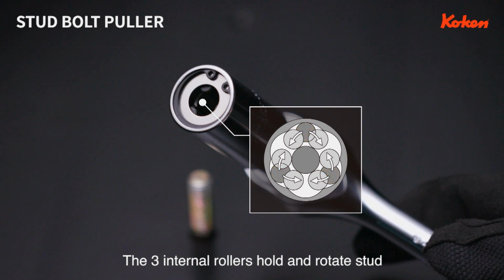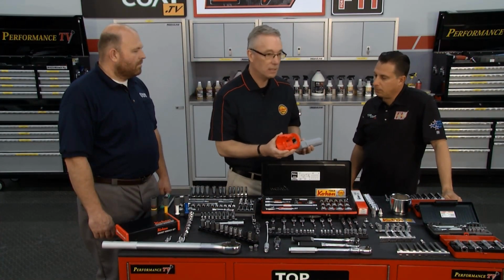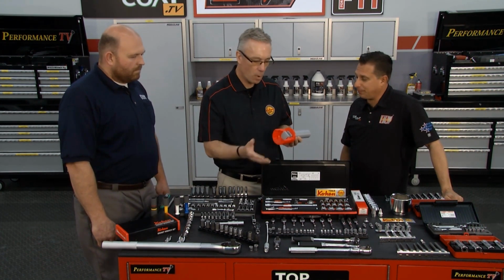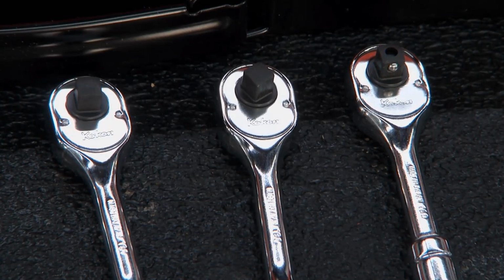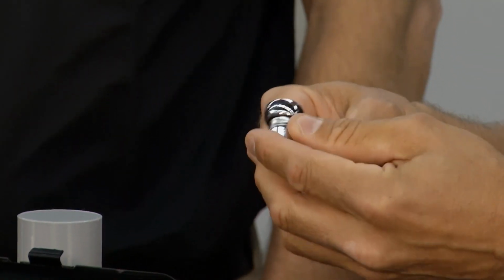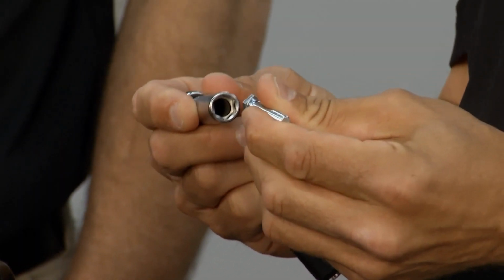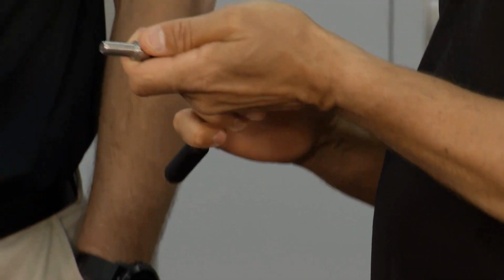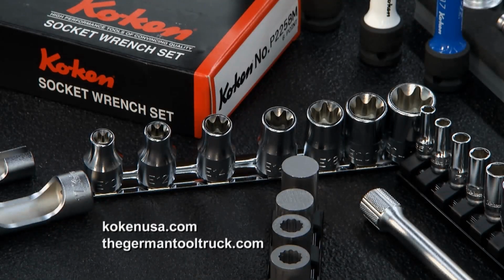KokenUSA on Performance TV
Watch Owner of Koken USA, James Chase, discuss the company on Performance TV